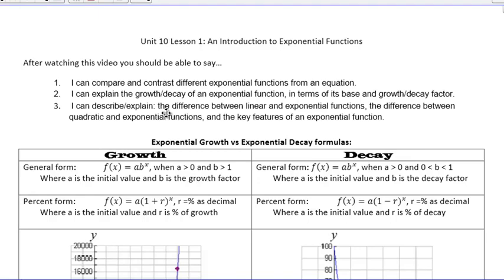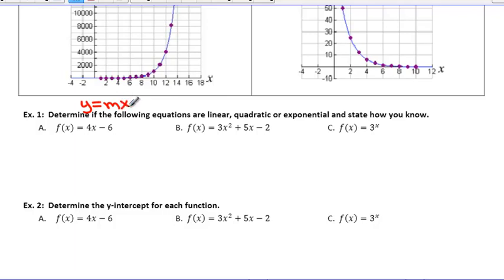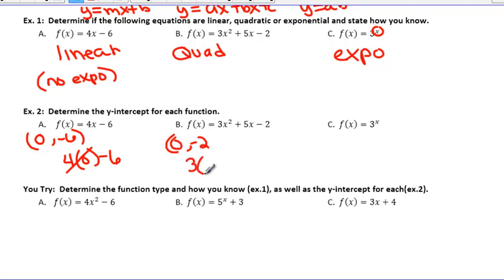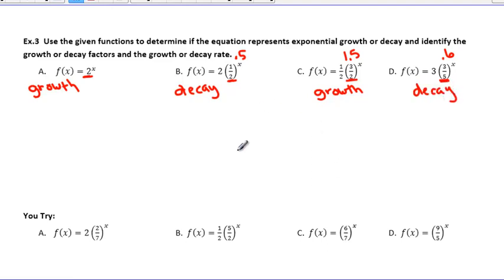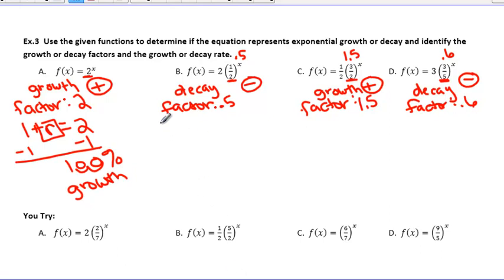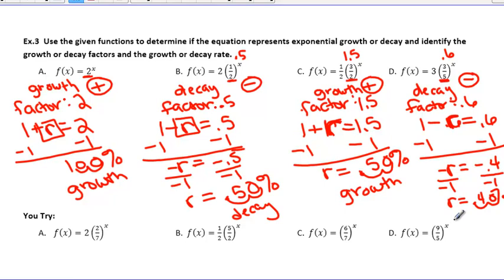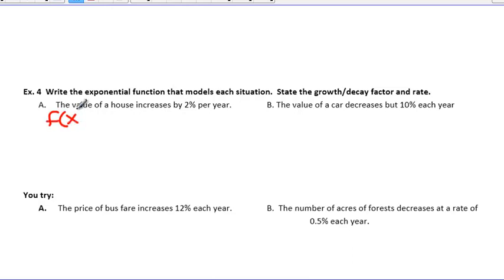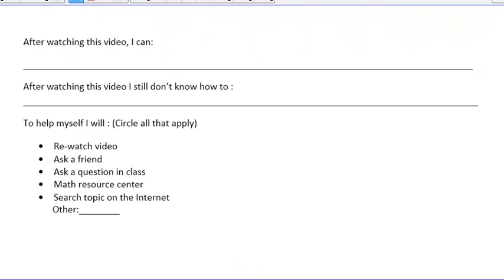Unit 10 Lesson 1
Intro to Exponential Functions